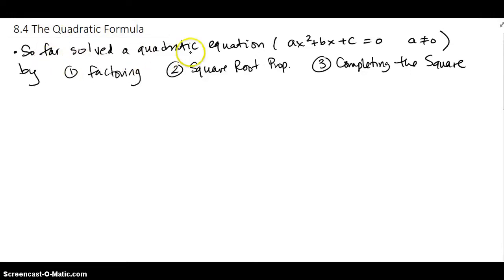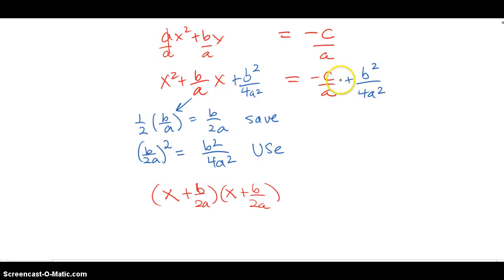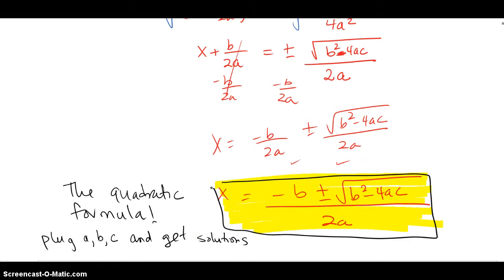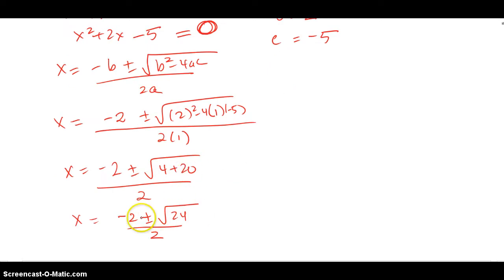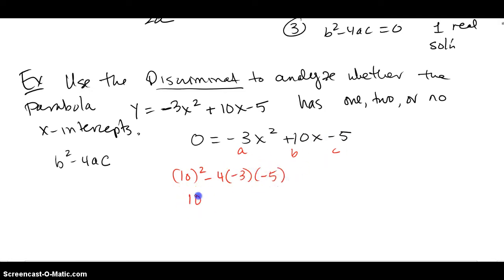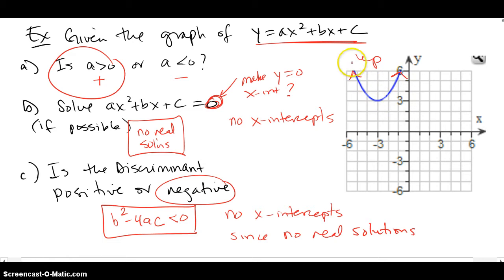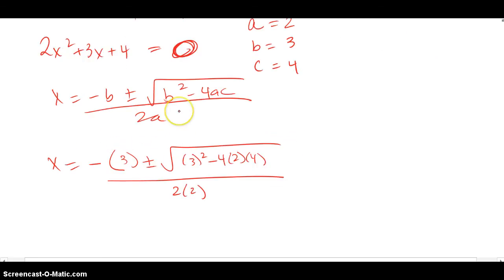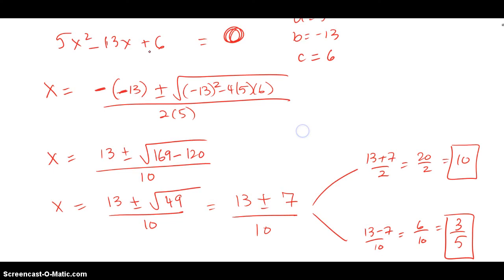8.4 The Quadratic Formula